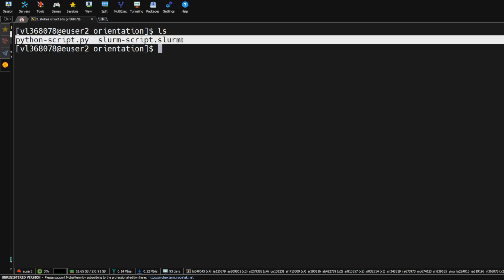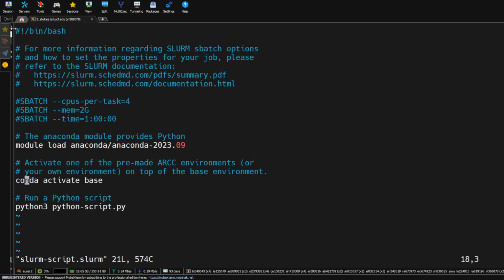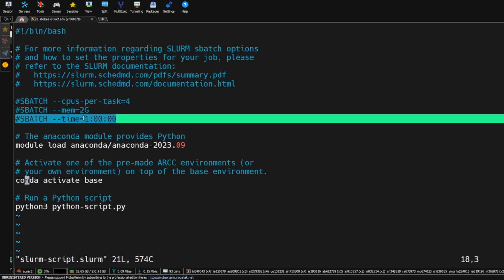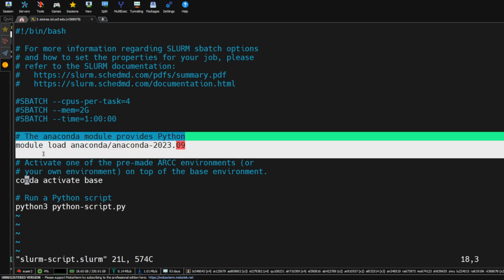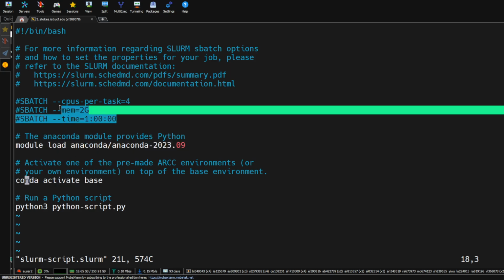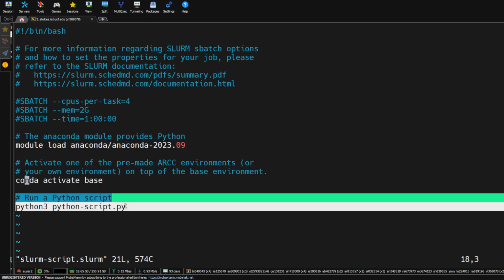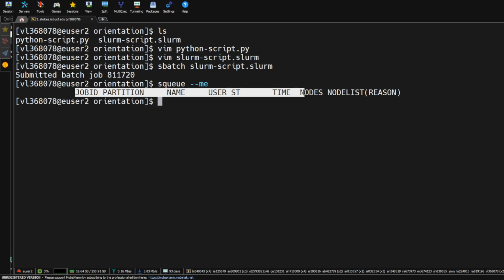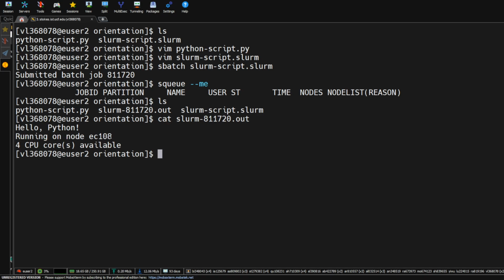UCF ARCC: How to submit a batch job to the clusters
Vlad from the UCF ARCC shows you how to use the submit a batch job via Slurm once you are logged into one of the clusters.